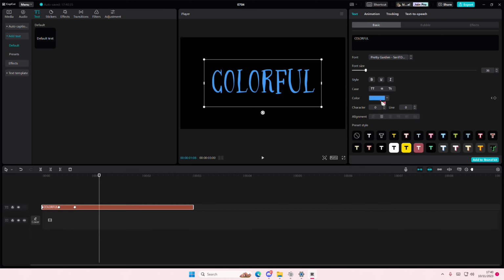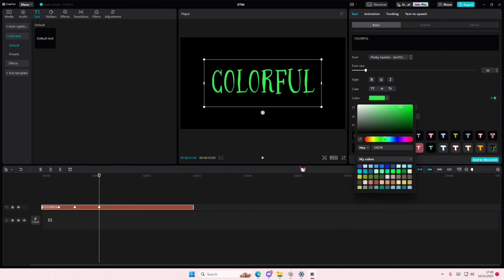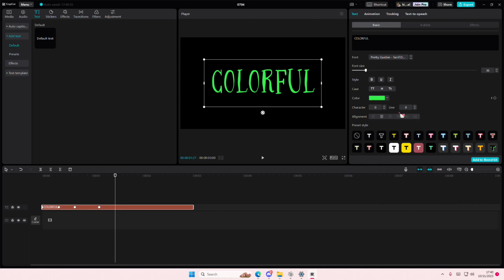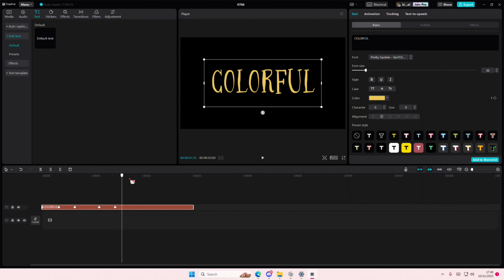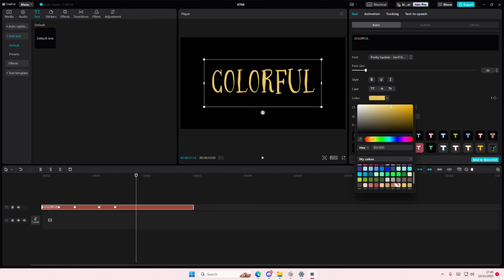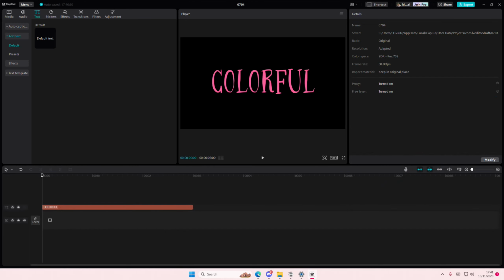New CapCut PC Update! How You Can Create This Color Changing Text Animation Using Keyframes?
This tutorial will show you how you can create this color changing text animation on CapCut PC.